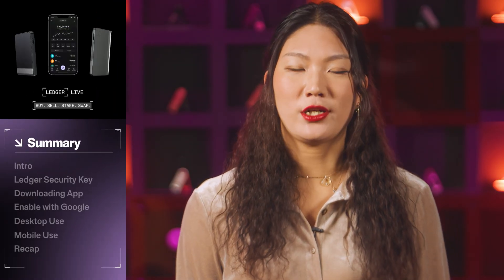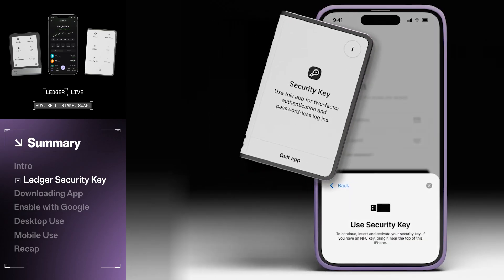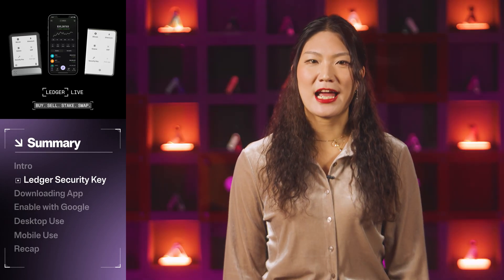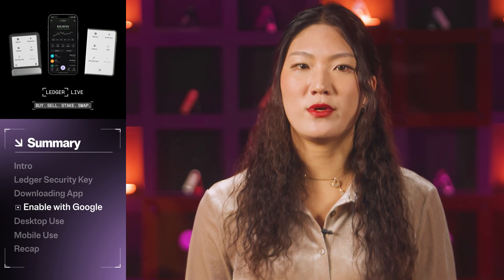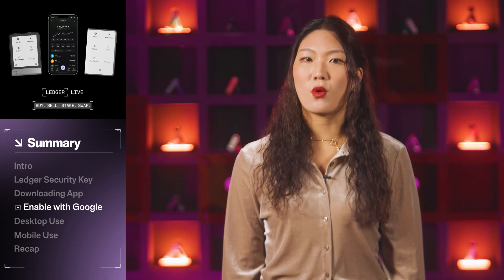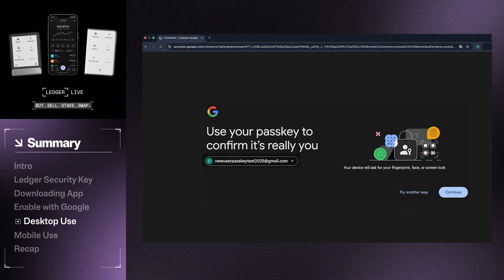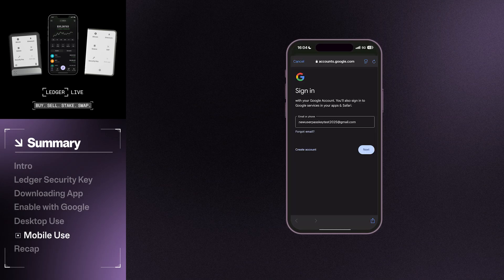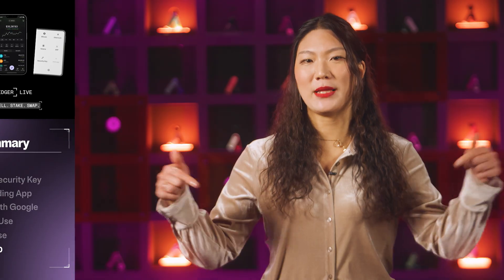How to Use Ledger Security Key for Passkeys & 2FA | Ledger Tutorial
Your Ledger does more than secure your crypto.

It now secures your entire digital life.

With Ledger Security Key, your Ledger device becomes a robust security tool for websites that support passkeys, two-factor, or multi-factor authentication, like Google, Binance, and X.

No passwords. No 2FA codes. No phishing risks.

Set it up in minutes via Ledger Live — and watch the Ledger tutorial below for a full step-by-step walkthrough.